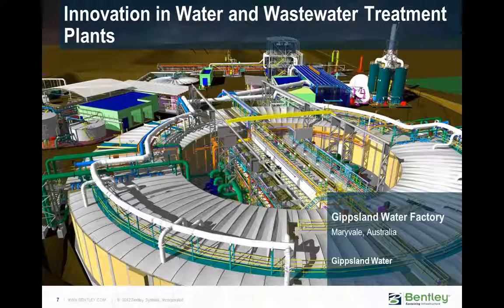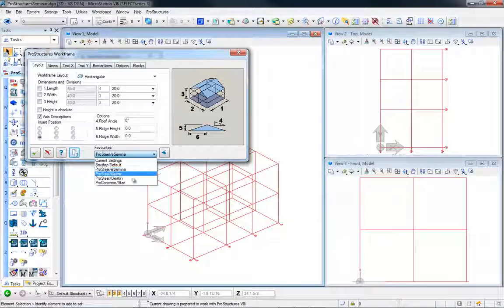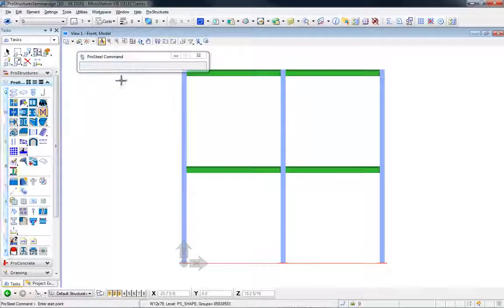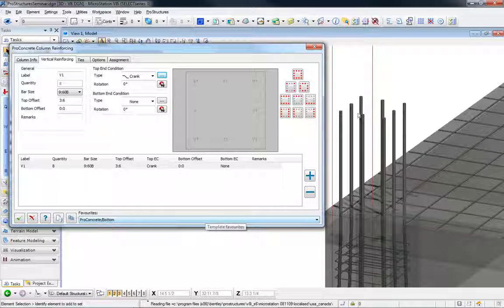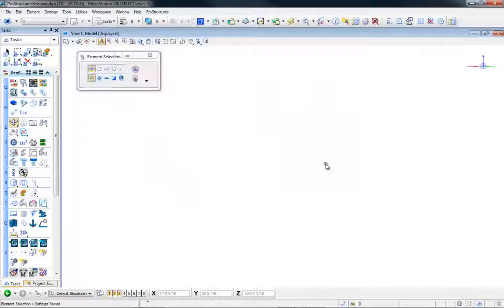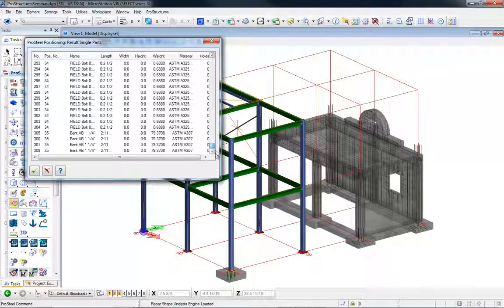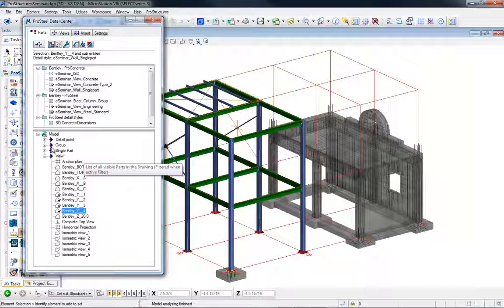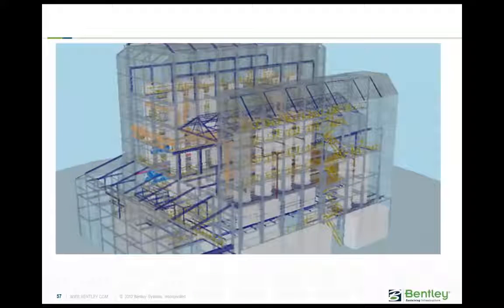ProStructures in 45 Minuti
ProStructures V8i unisce il settore delle opere in Acciaio e quello del Cemento Armato in un unico ambiente di progettazione BIM ottimo per la condivisione delle informazioni tra: Contractors, Ingegneri Strutturisti, Costruttori, Disegnatori tecnici,Produttori.

ProStructures, che unisce i due moduli ProSteel e ProConcrete, contribuisce ad aumentare la produttività e a diminuire i tempi di progettazione.

- Ambiente di modellazione 3D preformante.  (AutoCAD / MicroStation / Stand-alone)

- Creazione automatica degli elaborati grafici bidimensionali e della documentazione, inclusi report materiali e file per macchina a controllo numerico (NC data)

- Riduzione degli errori attraverso sistemi di interoperabilità e integrazione verso i prodotti Bentley e verso i formati standard internazionali.

Presente sul mercato internazionale da oltre 20 anni in più di 100 paesi, ProStructures V8i offre ai progettisti e ai produttori di strutture in acciaio strumenti sempre più semplici e intuitivi per la progettazione.